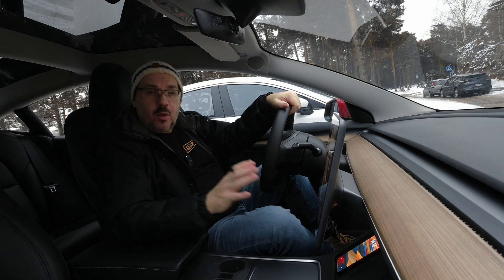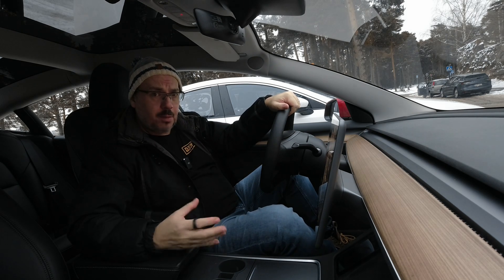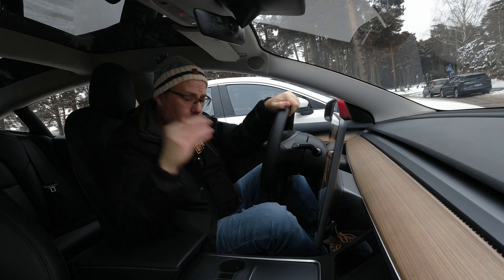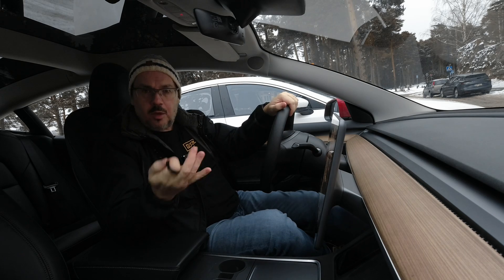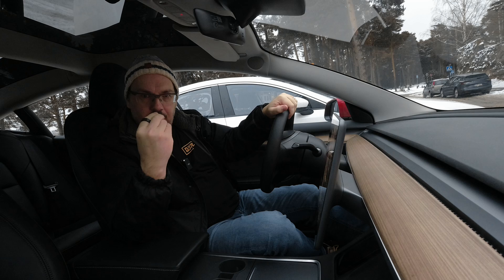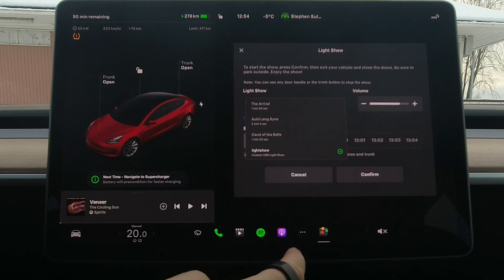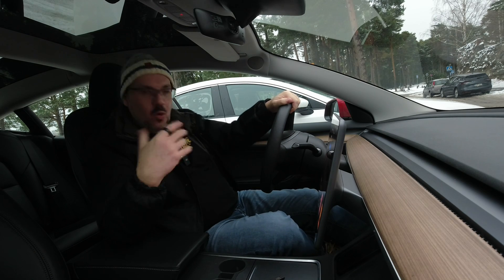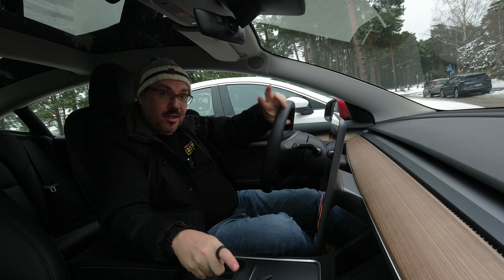Tesla Light Show - How To Sync 687 Cars. World Record Of Finland